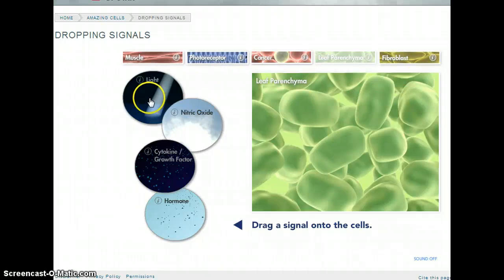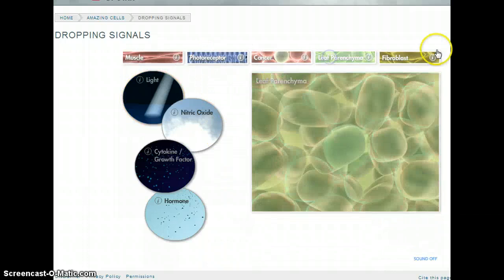TANEDO teachware observations